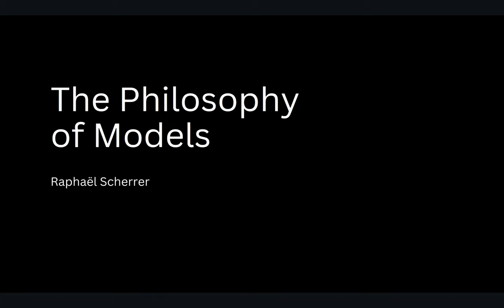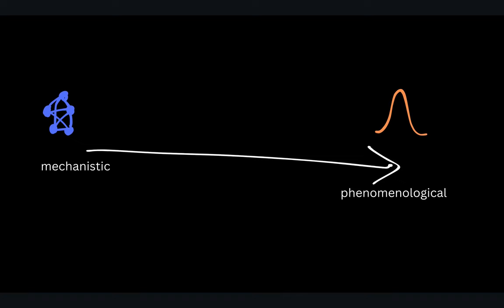EvoBioCC Lecture on the Philosophy of Models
Pre-Master lecture on the philosophy of models in ecology and evolution for the Crash Course in Evolutionary Biology.

Links to images are embedded in the PDF version of this presentation.